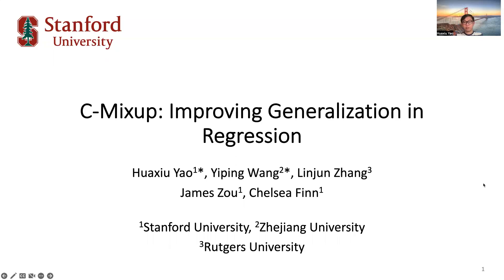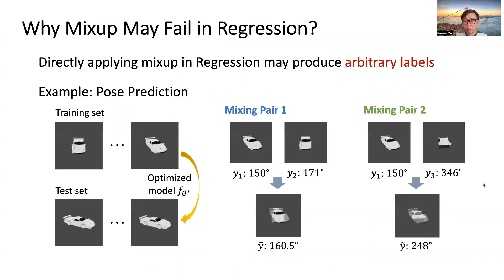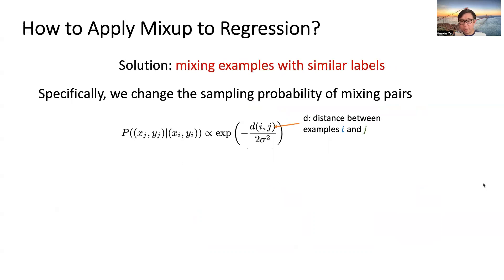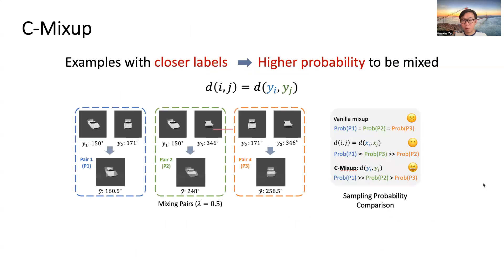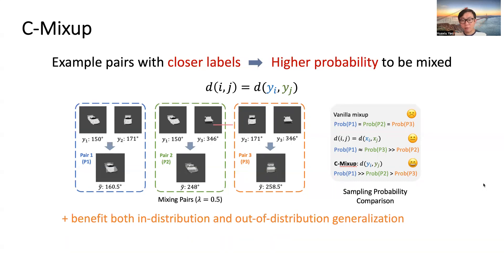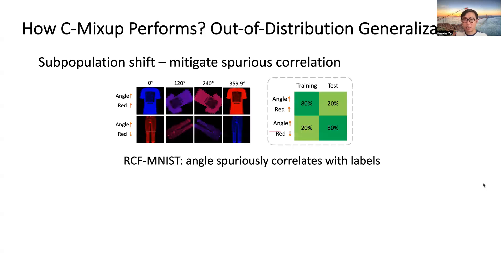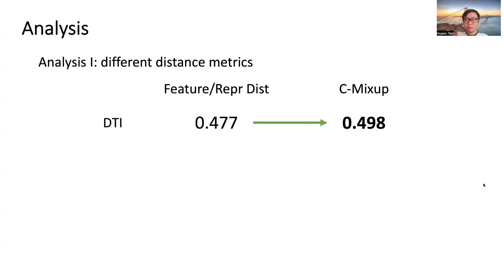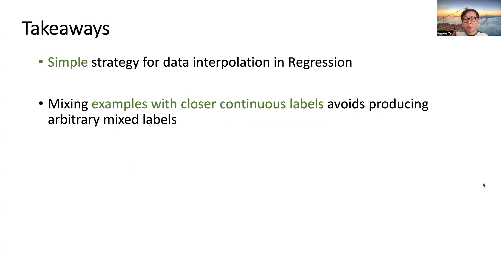[NeurIPS 2022] C-Mixup: Improving Generalization in Regression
TL;DR: a simple, scalable, effective data augmentation method to improve generalization on regression problems